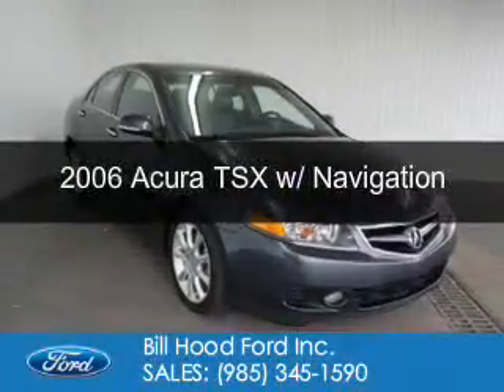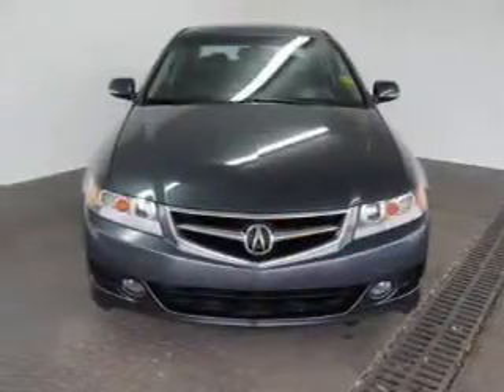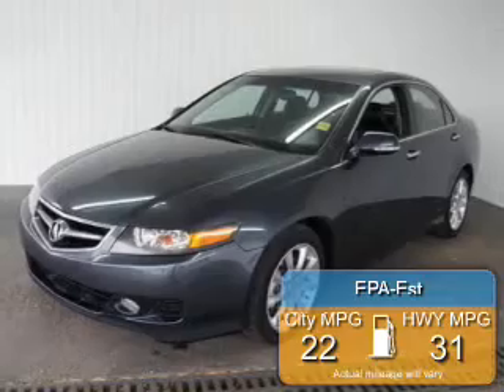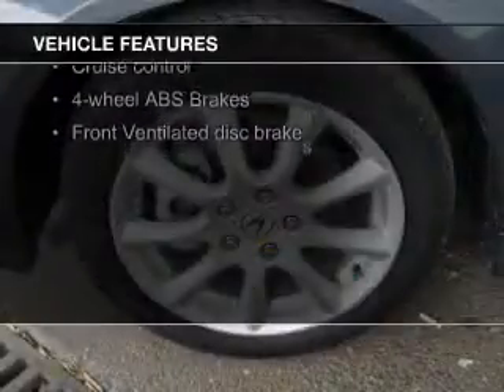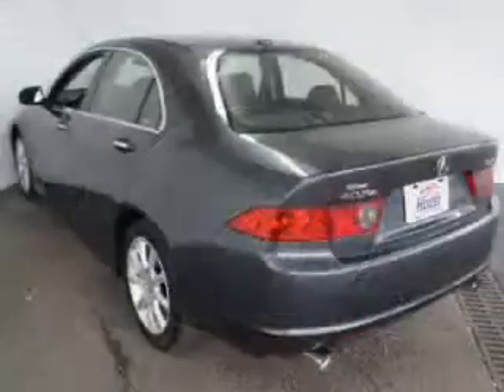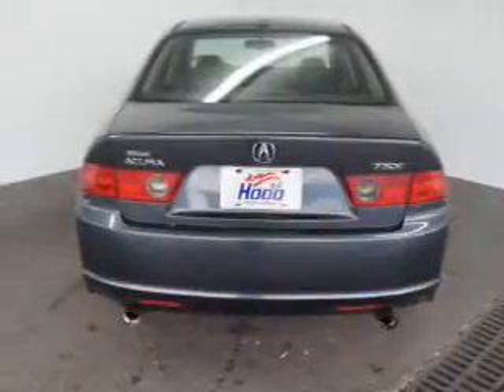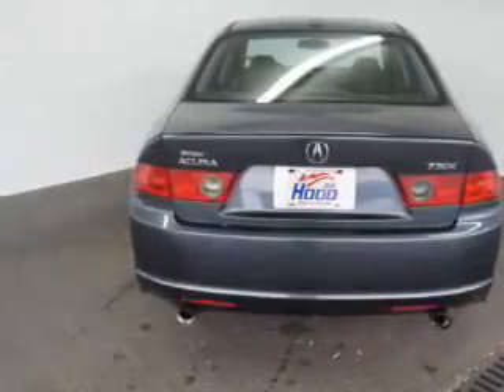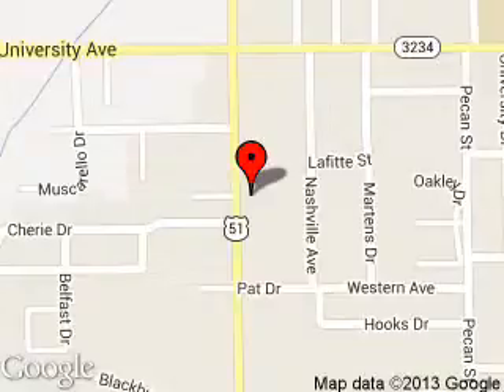2006 Acura TSX - Hammond LA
Phone:
Year: 2006
Make: Acura
Model: TSX
Trim: w/ Navigation
Engine: 2.4 liter inline 4 cylinder 16 valve
Transmission: 5-Speed Automatic
Color: Gray
Mileage: 61998
Address:
1500 North Morrison Blvd.